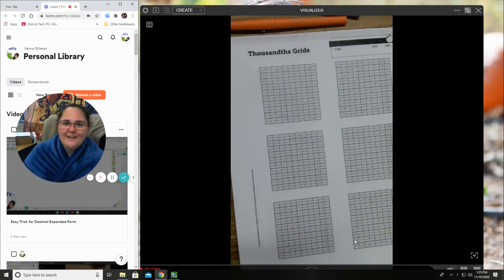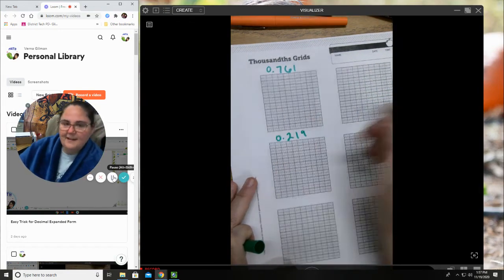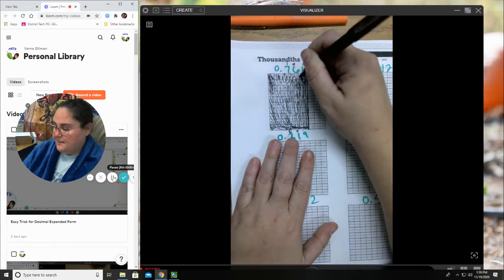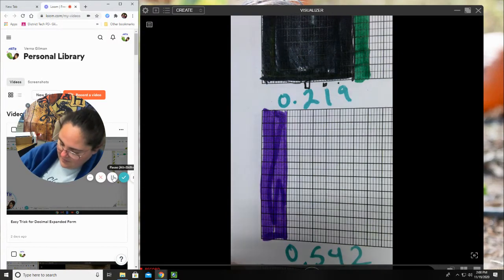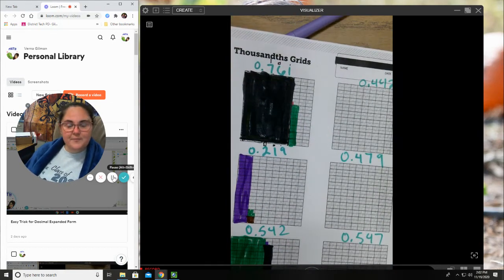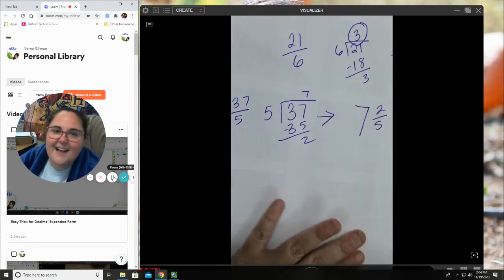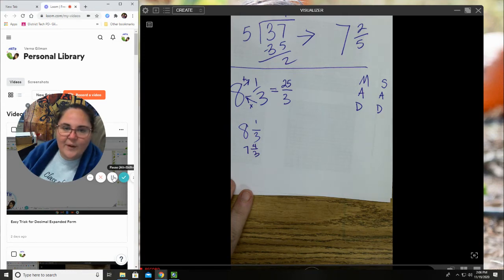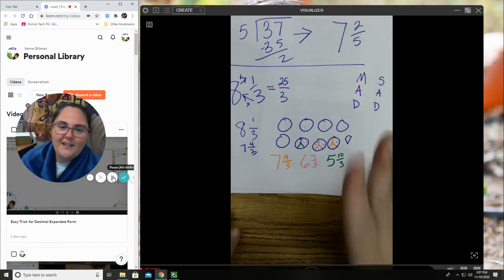Flex Friday Renaming Fractions and Mixed Numbers and reviewing Shading Decimals